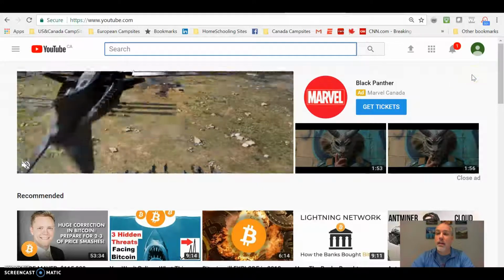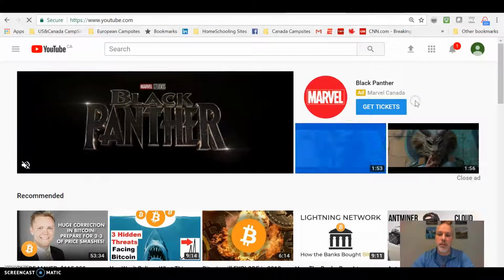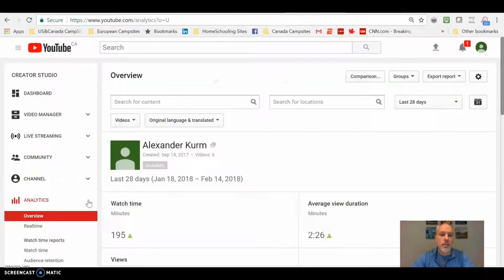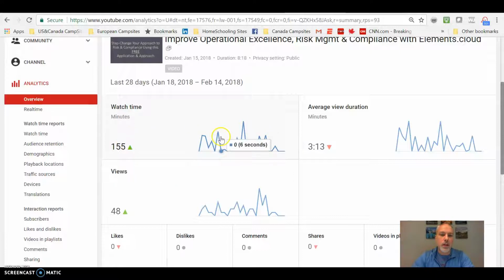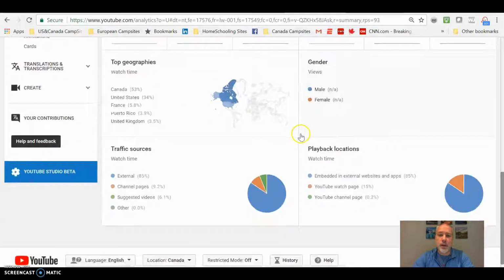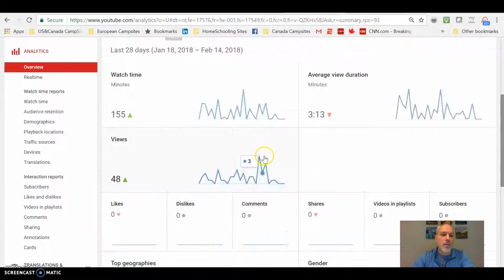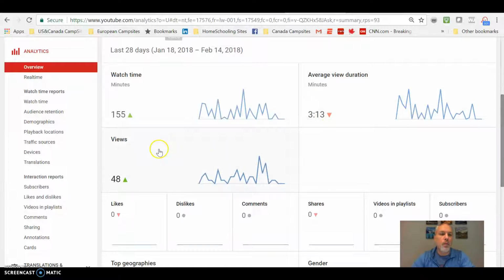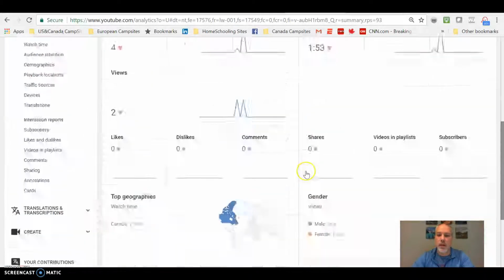Where to Find Analytics for Your Video